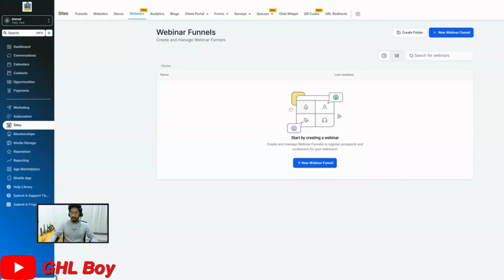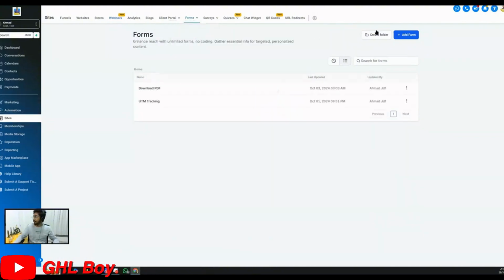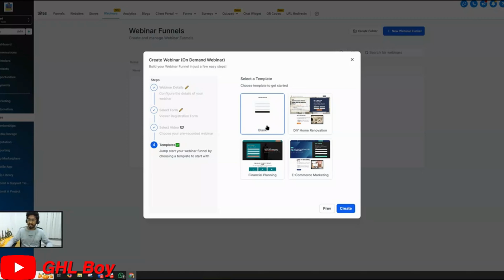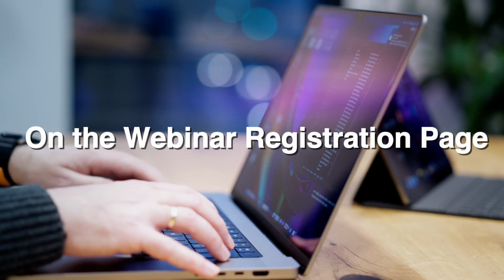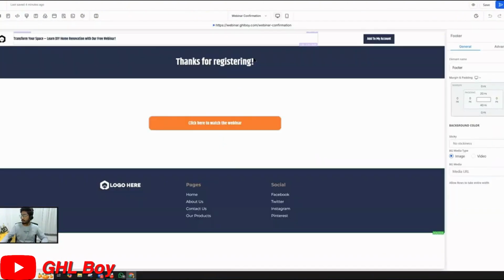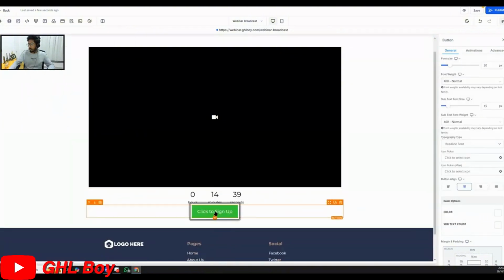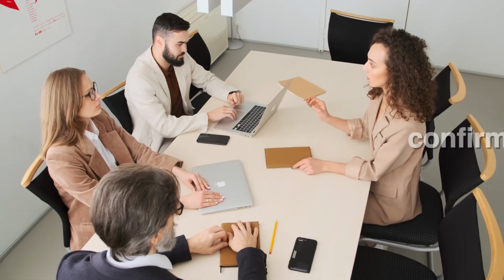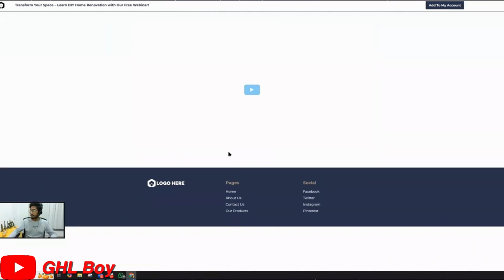How to Build a Pre-Recorded Webinar Funnel in GoHighLevel | Step-by-Step Guide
GoHighLevel WebinarFunnel MarketingAutomation LeadGeneration CRMTools🎥 Want to create a seamless pre-recorded webinar funnel in GoHighLevel? In this tutorial, I’ll walk you through the entire process—from setting up your domain to designing an engaging funnel that captures leads and drives conversions.
📜 Topics Covered:
✅ Setting up your custom domain
✅ Creating a registration form for signups
✅ Designing and configuring your webinar funnel pages
✅ Adding a countdown timer for engagement
✅ Publishing and testing your webinar funnel
💡 Pro Tips:
Keep registration forms simple to maximize signups.
Use visually appealing branding to enhance user experience.
Regularly update your webinar content to stay relevant and impactful.
✨ With this setup, you’ll scale your webinars effortlessly while capturing valuable leads!
👉 Have questions or feedback? Drop them in the comments below.
A portion of the content featured in this video is credited to [GHL Boy].

📌 Credit:
Original Video: Pre-recorded Webinar Funnel in GoHighLevel | Pre-recorded Webinar | Gohighlevel Tutorial
Creator: [GHL Boy]
Watch it here: Pre-recorded Webinar Funnel in GoHighLevel | Pre-recorded Webinar | Gohighlevel Tutorial